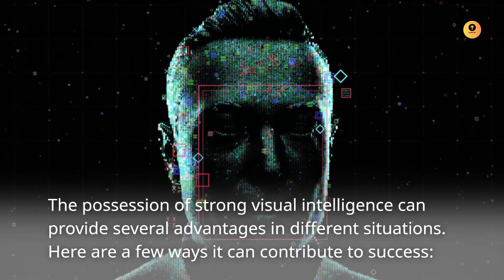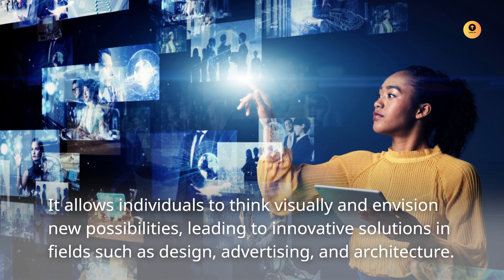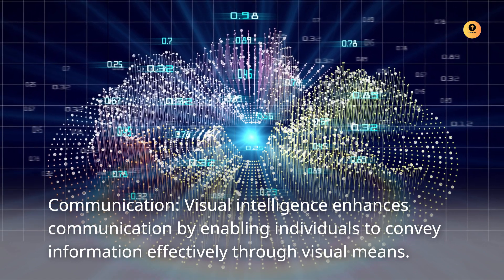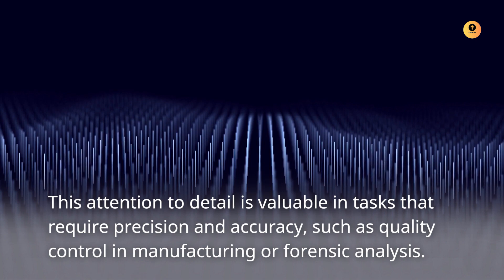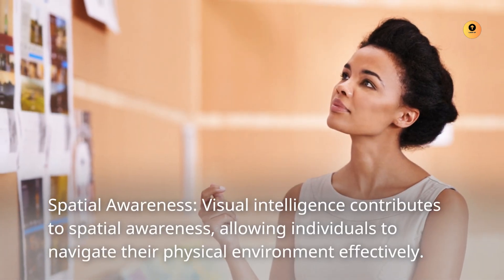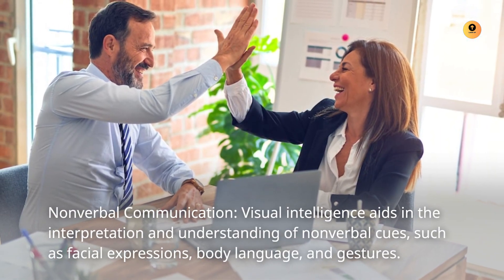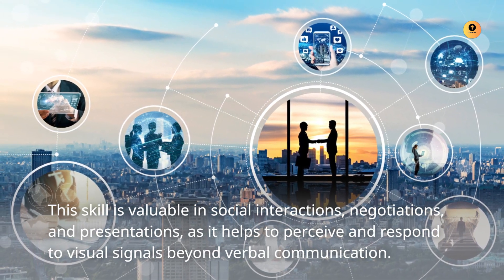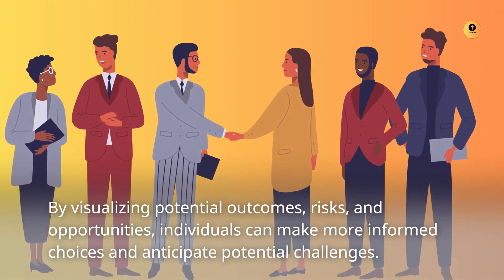The Power of Visual Intelligence: Unlocking Success through Perception and Creativity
Explore how visual intelligence plays a role in pattern recognition, data analysis, and market research, providing valuable insights and driving discoveries. Delve into its connection to aesthetics and design appreciation, enhancing our understanding of visual compositions, colors, and proportions.

Discover how visual intelligence helps decode nonverbal cues, such as facial expressions and body language, enriching our communication skills and fostering meaningful interactions. Witness its role in identifying hidden problems and visualizing future scenarios, empowering individuals to strategize and make informed decisions.

Join us on this visual journey as we uncover the incredible potential of visual intelligence in unlocking success, igniting creativity, and enhancing our perception of the world around us.